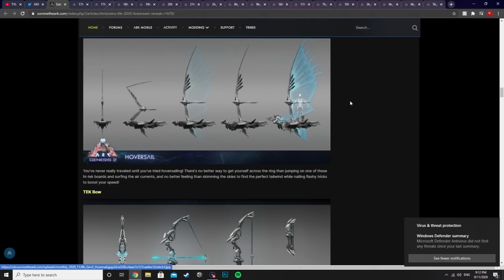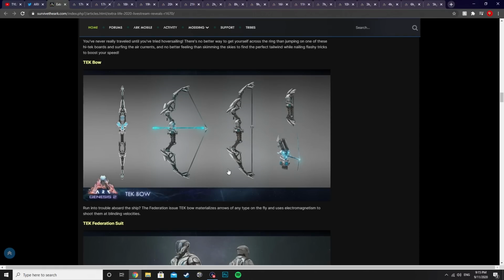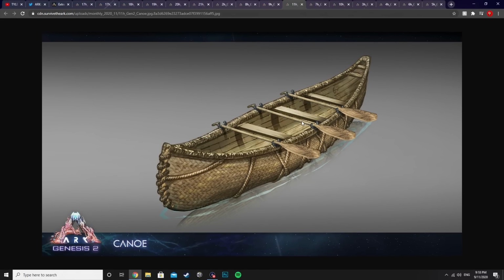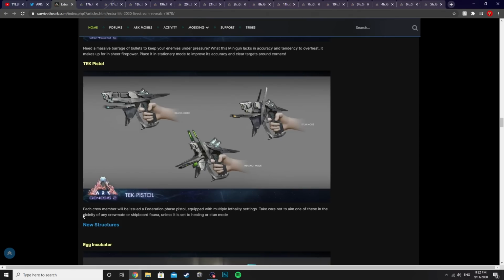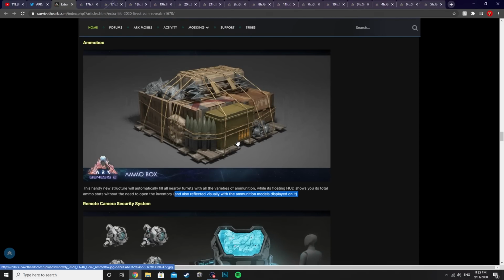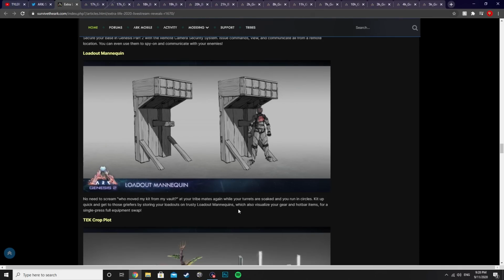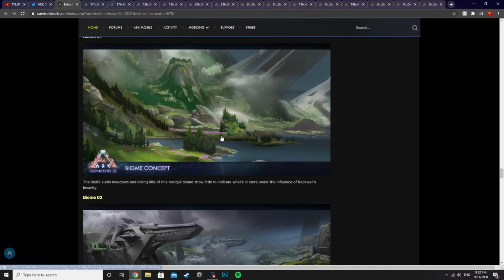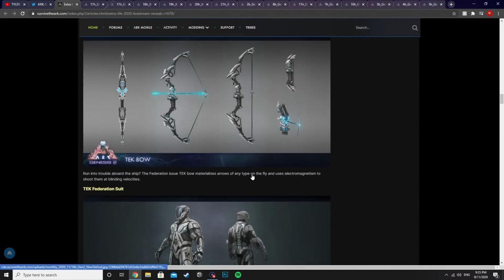ALL ARK GENESIS 2 ITEMS, STURCTURES AND BIOMES CONFIRMED FOR ARK GENESIS 2!!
Hi everyone today I show you the newest items and biomes that have been confirmed for ark genesis 2!!

William
Dark Prince
Darrious
NKERAZP
D'marco
Wintersoldier 13d
DragarEvilbane
Sean
Colby
shrek swamp
voxelvagrant
Corey
scott
Köppelz
Jeffery
Rachelle
Clayton
shaneoh9

Social Media!